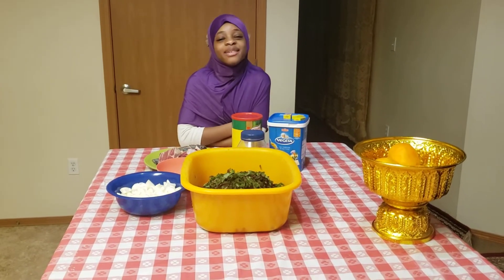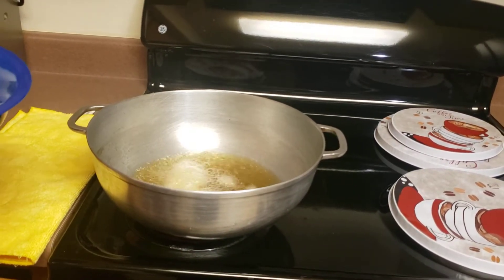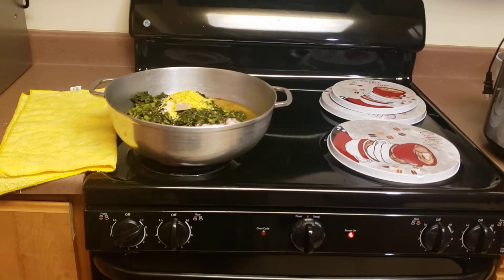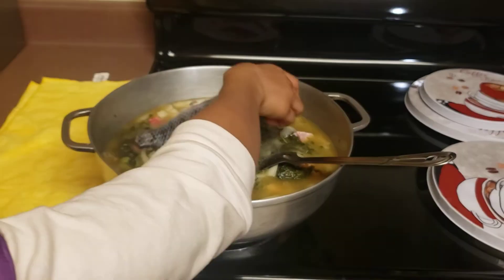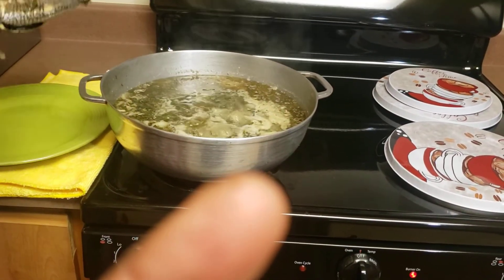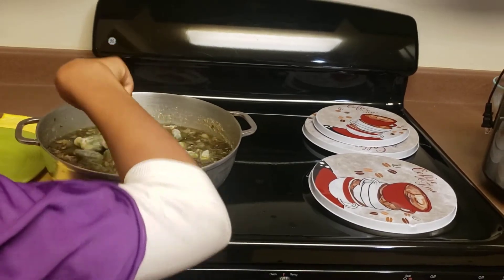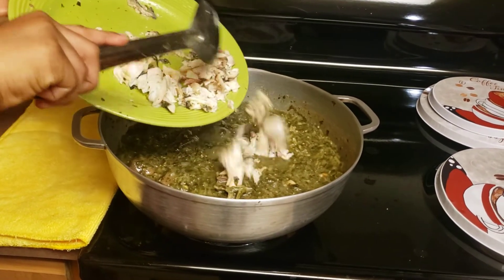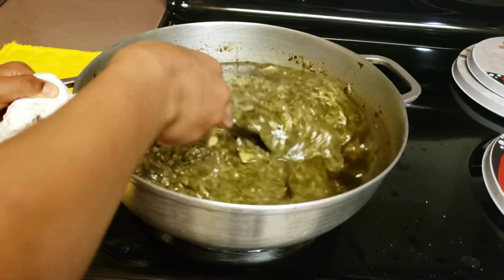Cooking spinach soup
Cooking with setu